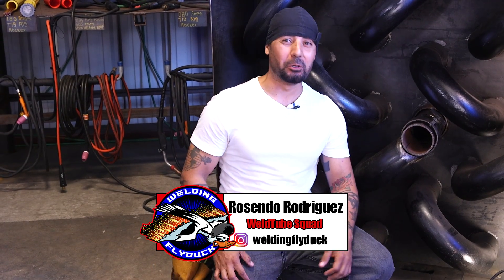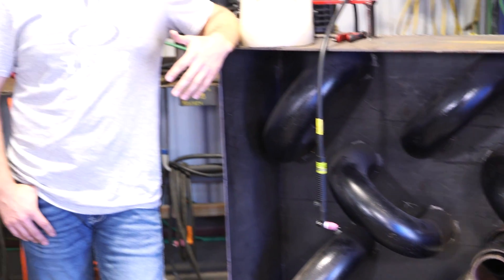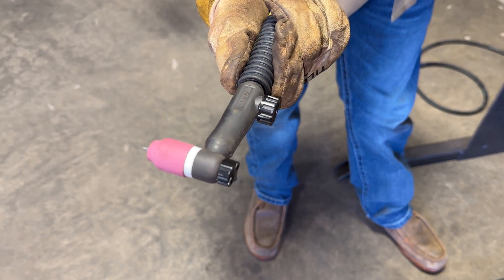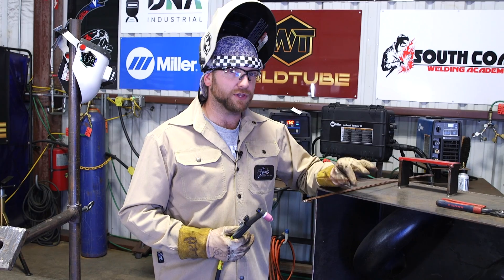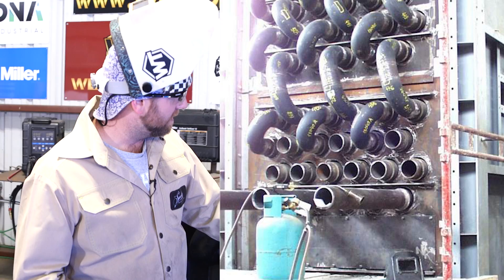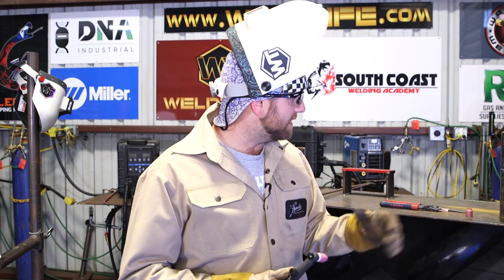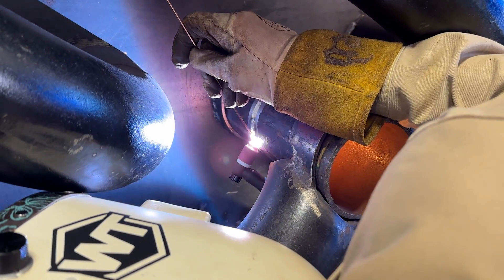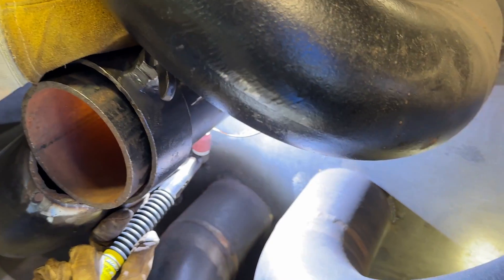Convection Section Welding | TIG Welding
Today we got Riley Reed welding up a a coupon on the convection section simulator. He will be using the TIG welding process doing a root pass, hot pass, fill and cap!